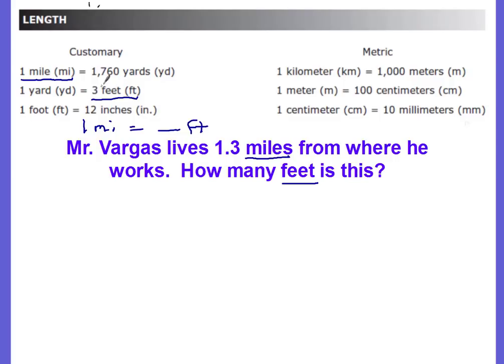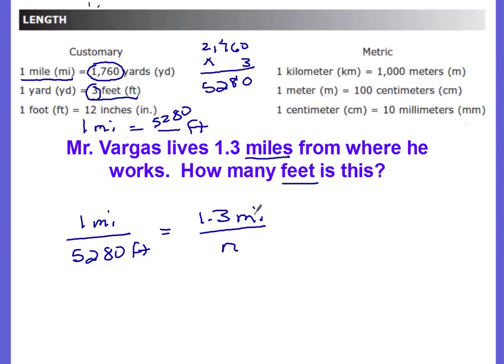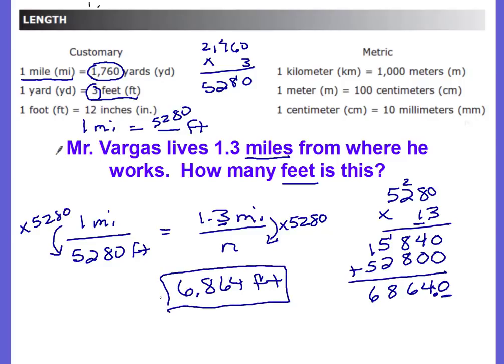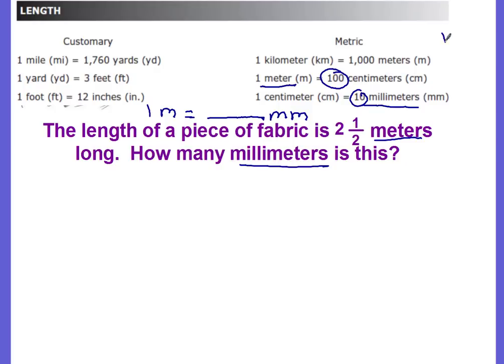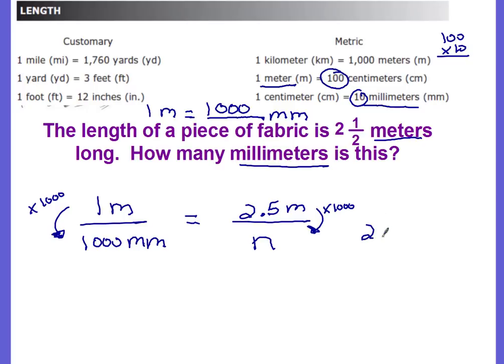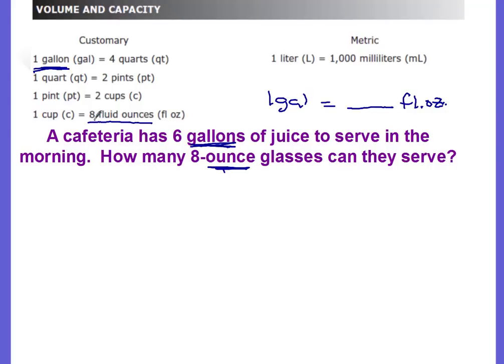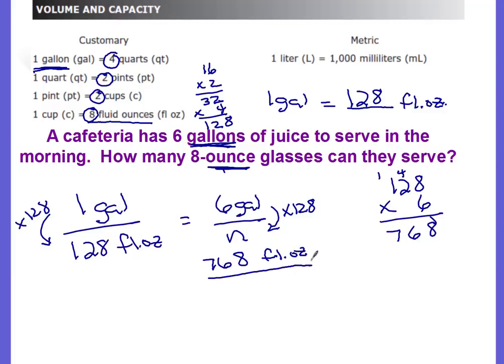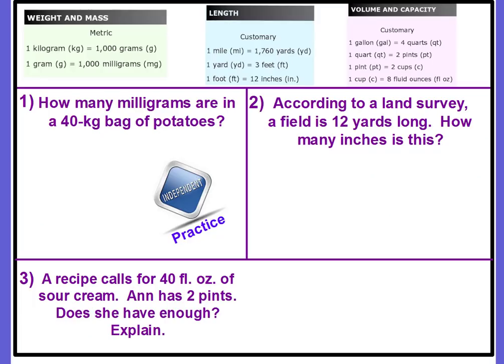Measurement Conversions Part II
Multi-step conversions within the customary system and within the metric system.